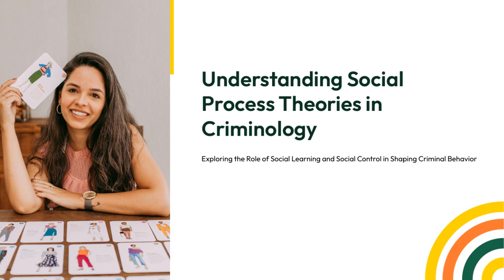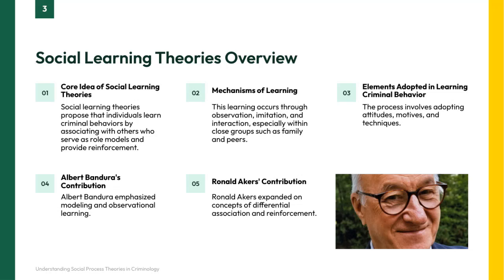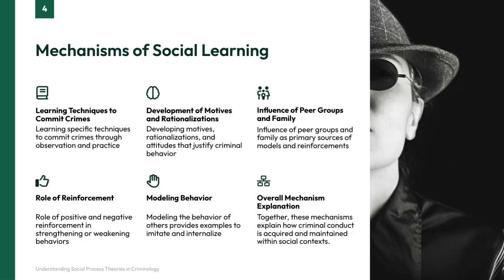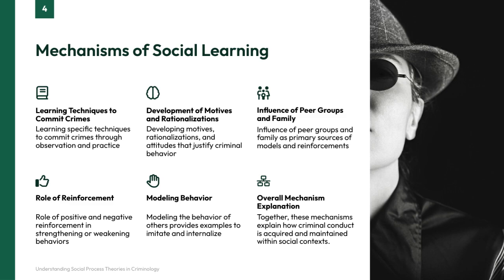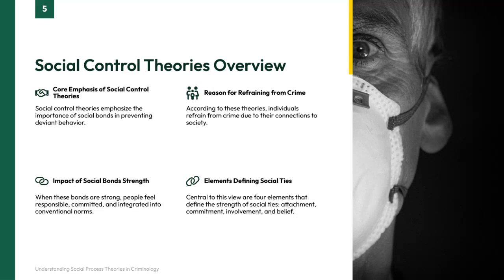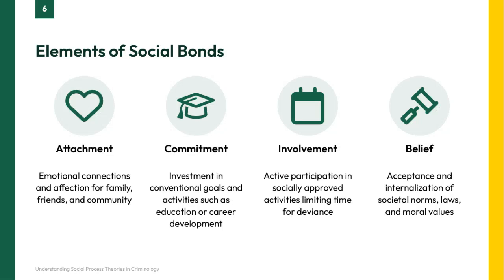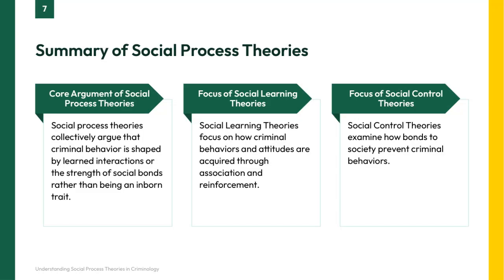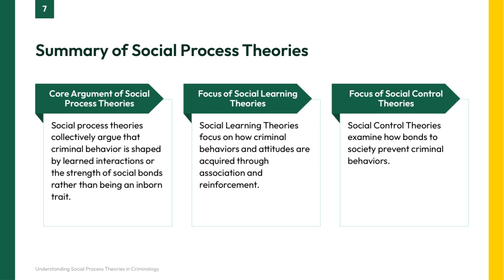Ch 8 overview